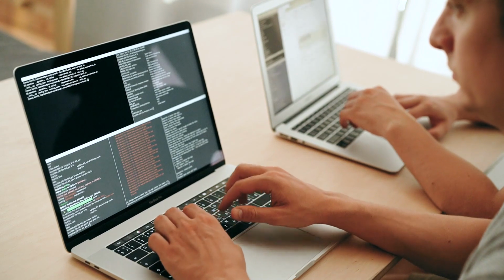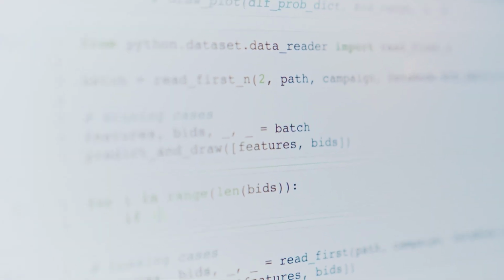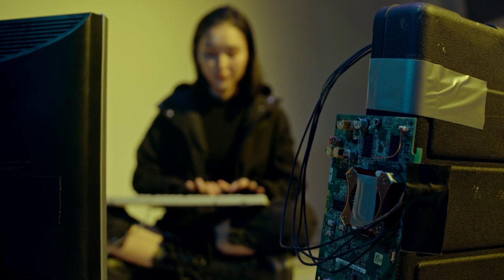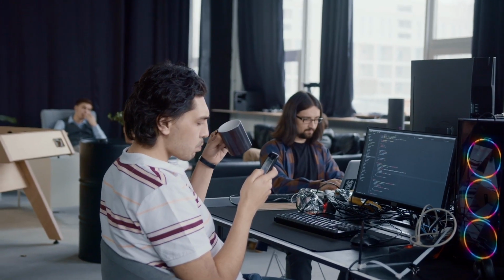How did they make the first program without a programming language?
What would you say if I asked you what you do when you want to ask someone to do something?
Normally, you'll respond that you'll contact him or her!
Okay… That'll do!
but what if I asked you how you would communicate with that person?
You'll undoubtedly tell me that you'll use your tongue!
And what if I went a step further and asked you how you would tell him that?
You'd say: English! Man! In English! -_-
But
The point is, you will do it in the language that both of you speak...

So, assume we're dealing with a computer and we want it to do something!
What language are we going to use to communicate with it?
Yeap! You are right!
Programming language!

Programming language is a language that has been developed by a large number of computer science professionals for use in the design and manufacture of websites, phones, computer applications, and operating systems.
However, have you ever considered how the first machine program was created? Without the programming language itself, in the first place!